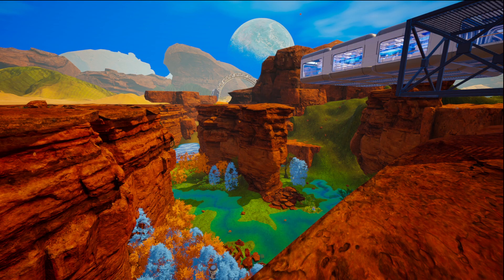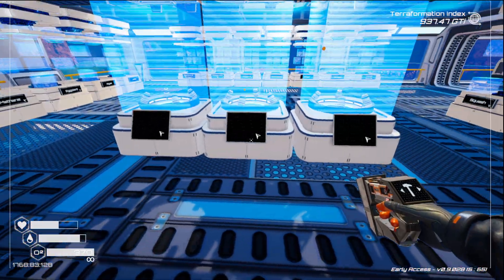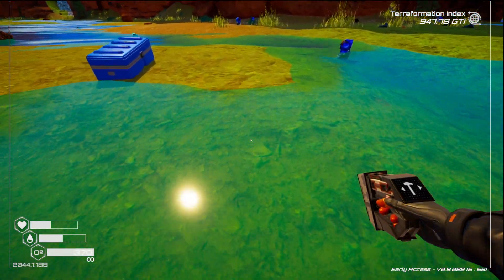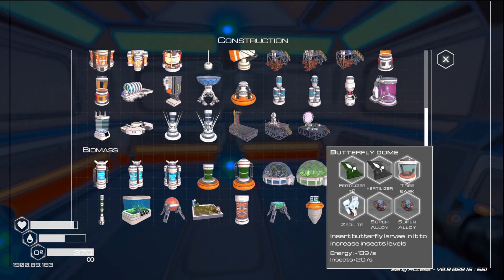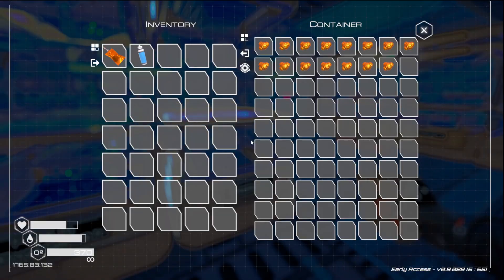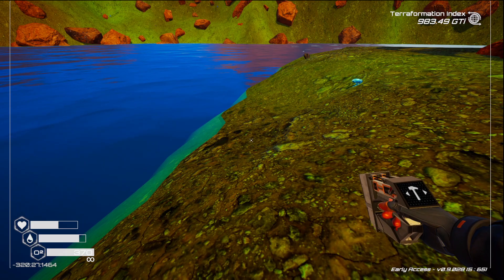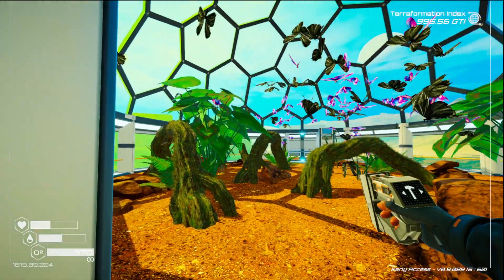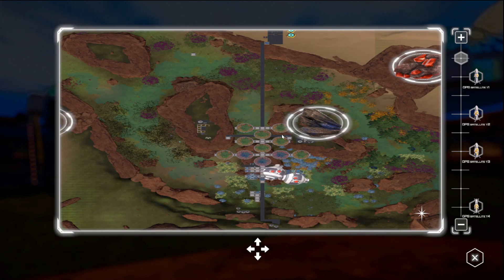Planet Crafter Season 4 The Grand Rift Expedition Building Day Trees And Domes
Today on Planet Crafter The Grand Rift is about to get even more beautiful.  We'll install five more tress including three Roseas plus we'll put in more butterfly domes.